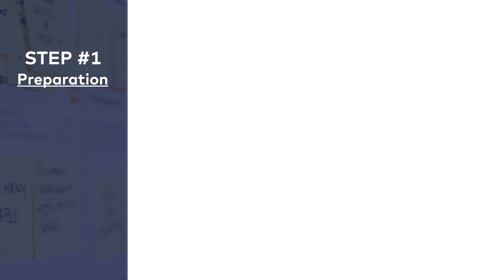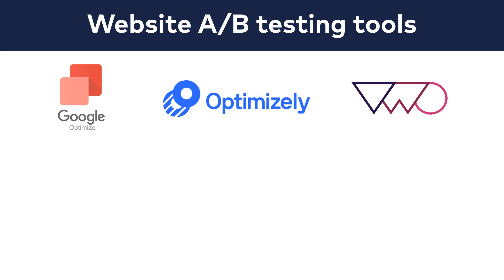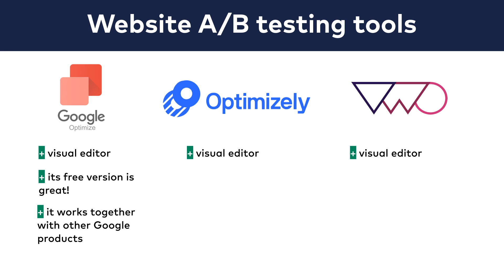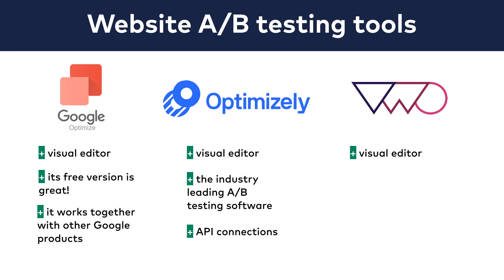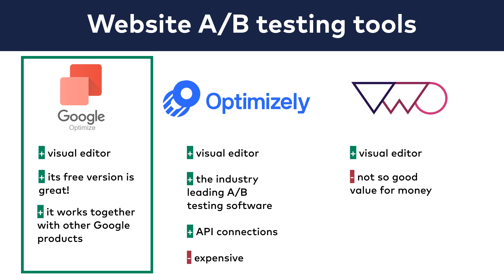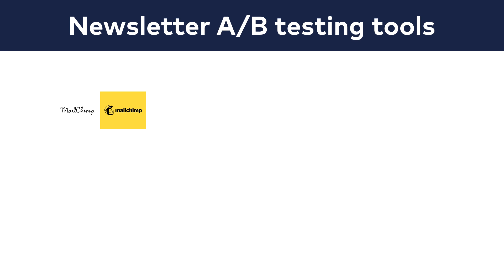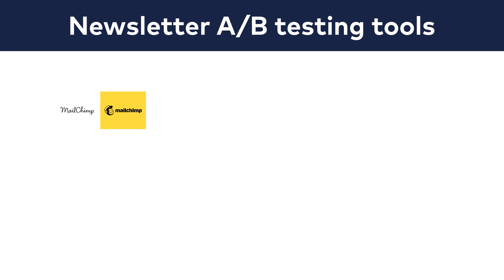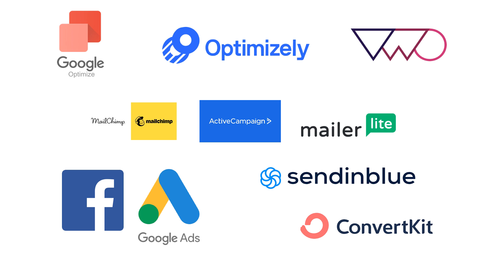A/B Testing Course 022: My favorite A/B testing tools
NOTE: I recorded this material somewhere around 2019~2021. Since then, Google's Optimize retired and the other tools changed, too.